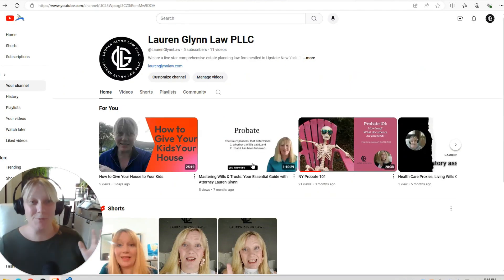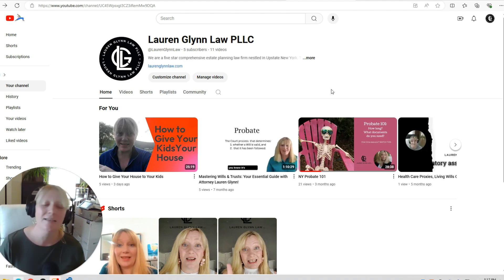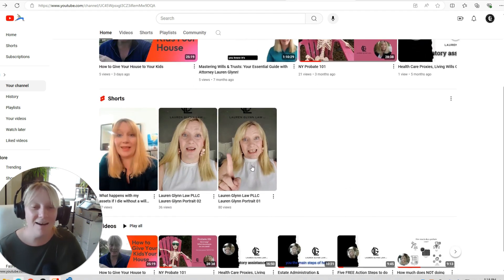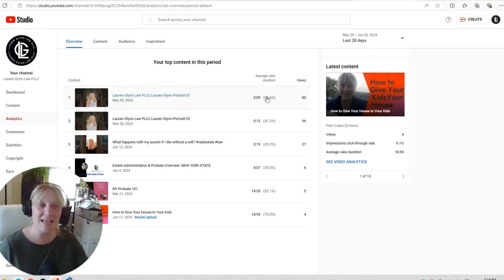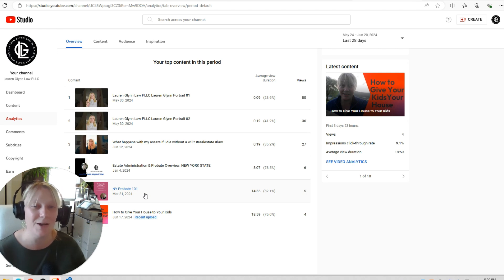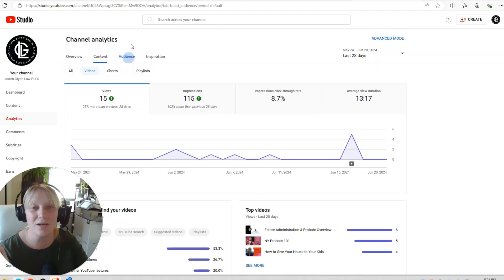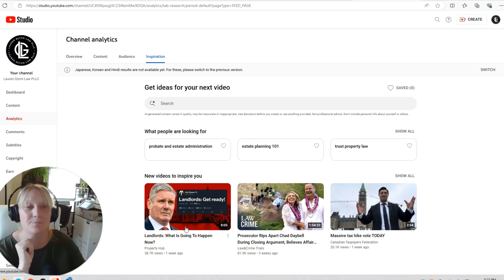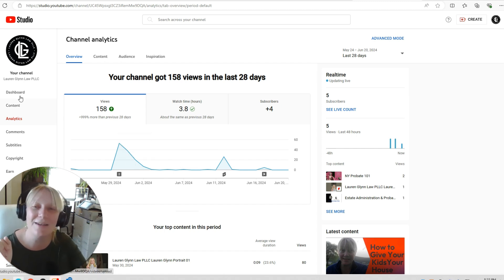Day 1: Can we monetize this channel?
Day 1, first few videos. We review the analytics and get excited about the future, because believe me... it can only go up from here!